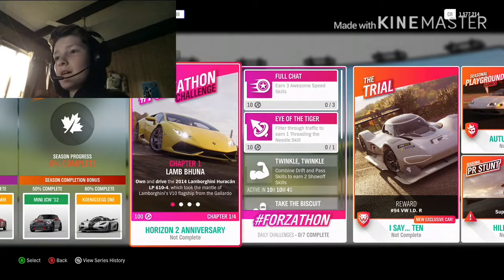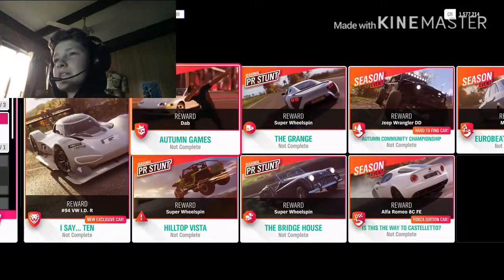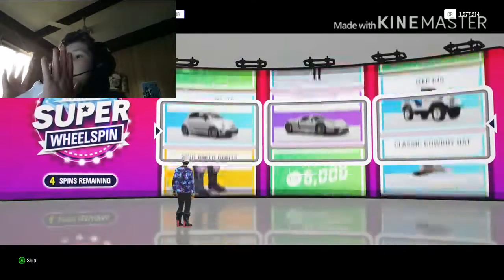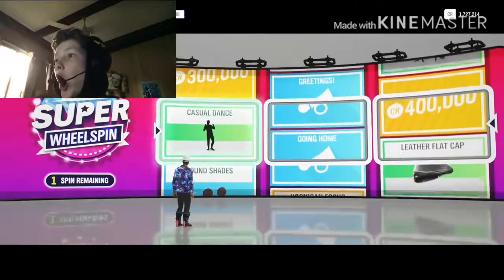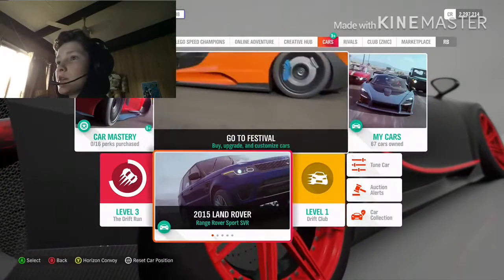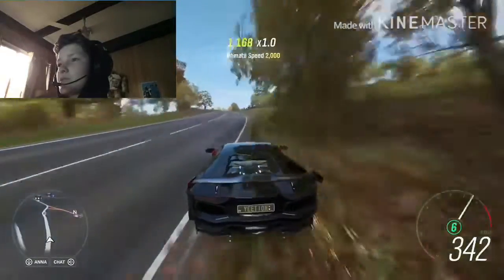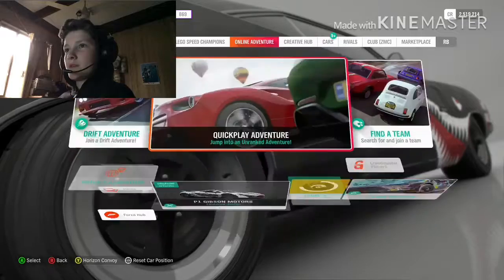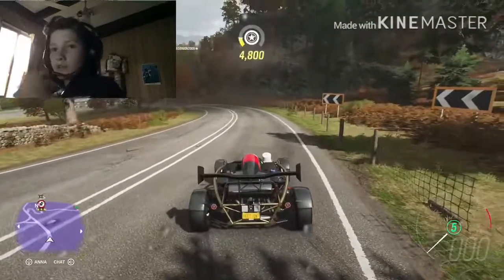Winning the best car!!!